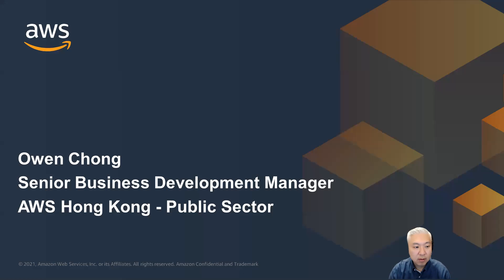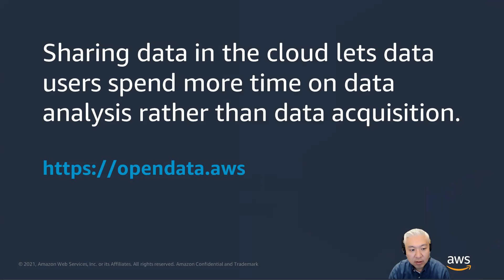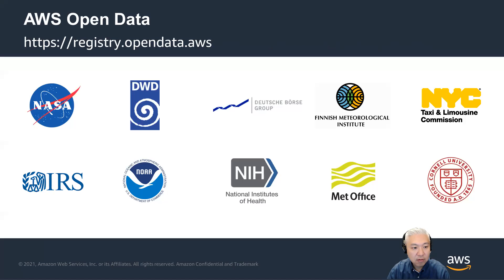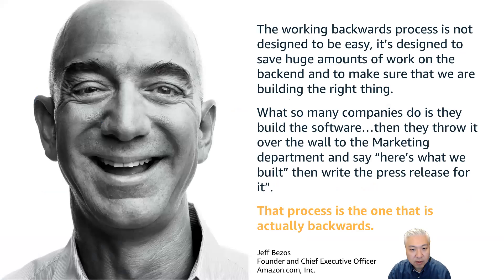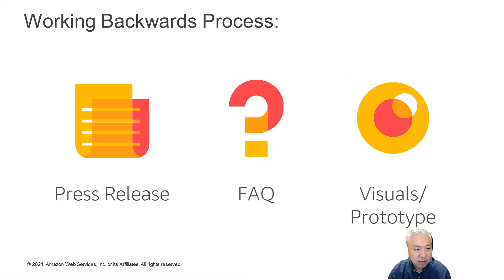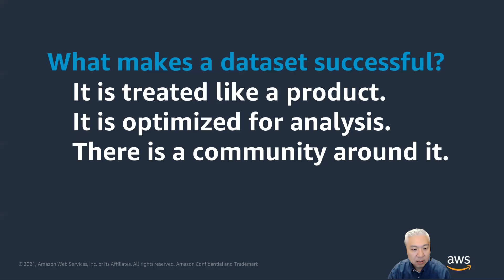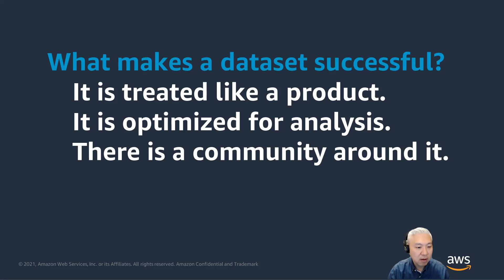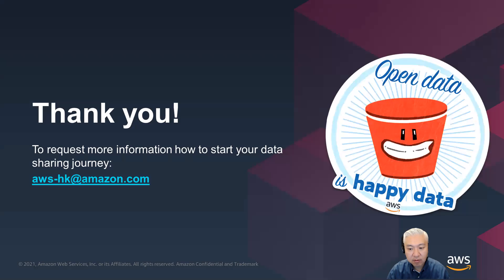Sharing of Best Practices on Preparing Purpose-Driven Open Data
Presentation by Owen Chong for Panel 2 of 3rd ODI conference